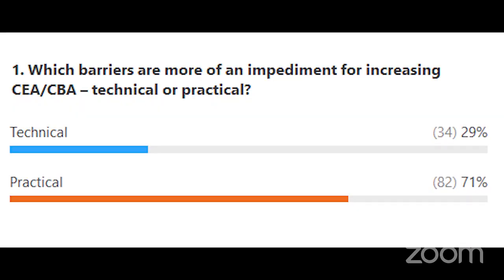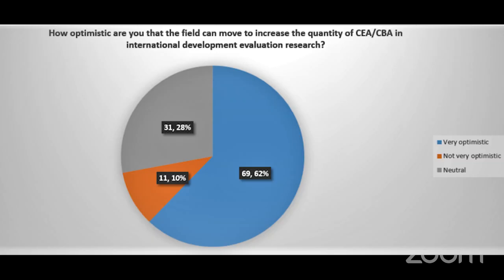Barriers to integrating cost-effectiveness analysis & cost-benefit analysis into impact evaluations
This session, as part of 3ie's virtual Evidence Weeks Webinars, has discussions based on comparisons between practices in the Health Sector and International Development. What mechanisms should the field of international development put in place to advance both the methods and practice of conducting CEA? How would this work in international development? What accommodations should be made for the many sectors included in International Development?

Speakers:
Craig McIntosh, professor and co-director, Policy Design and Evaluation Lab, University of California, San Diego
Constantine Manda, Department of Political Science, Yale University
Caitlin Tulloch, associate director, Best Use of Resources, IRC
Catherine Pitt, Assistant professor of health economics, LSHTM

Chair:
Elizabeth Brown, lead, Cost Transparency Initiative, CEGA